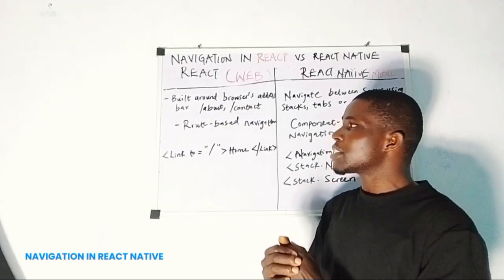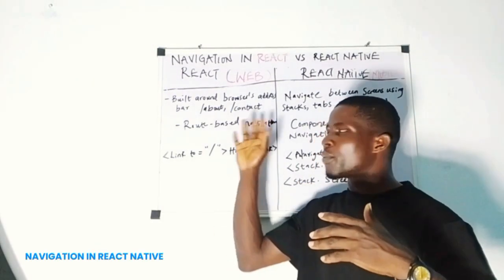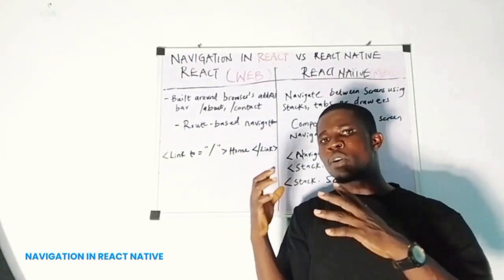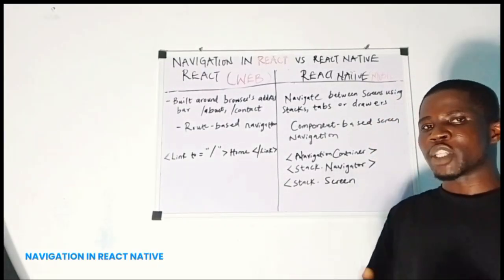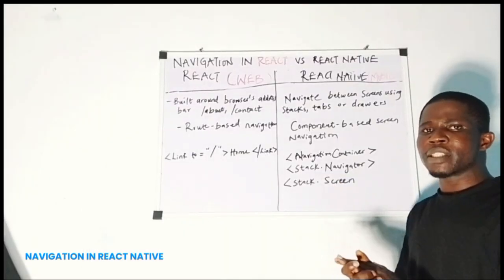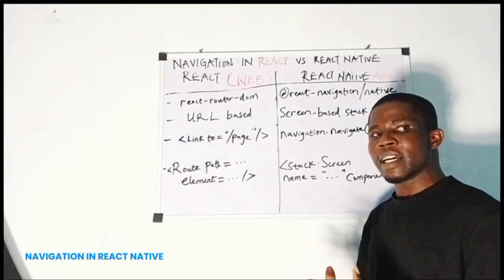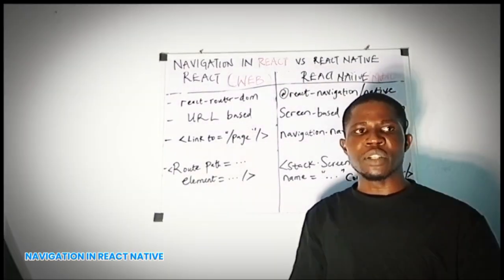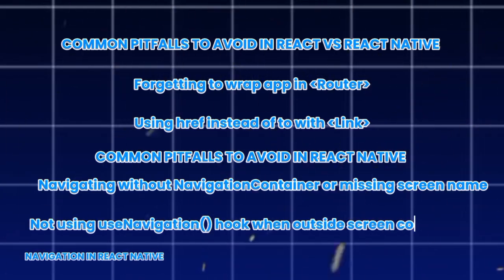Navigation in React vs React Native (Web and Mobile Developement)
In React (Web), navigation is built around the browser's address bar. We go to /about, /contact, etc., and the app renders content based on the current URL path.

In React Native, there’s no browser — so there's no concept of a URL. Instead, we navigate between screens, often using stacks, tabs, or drawers, much like native mobile apps.